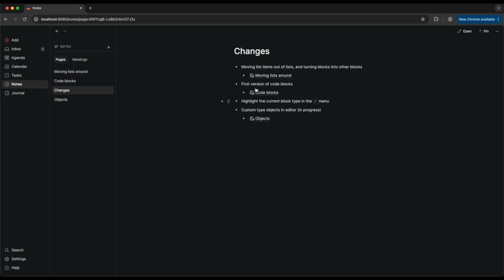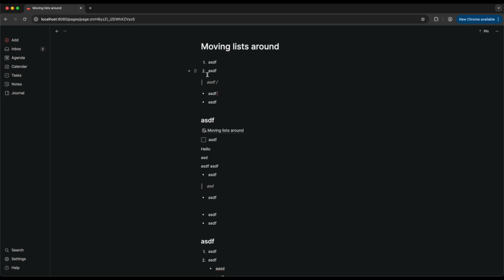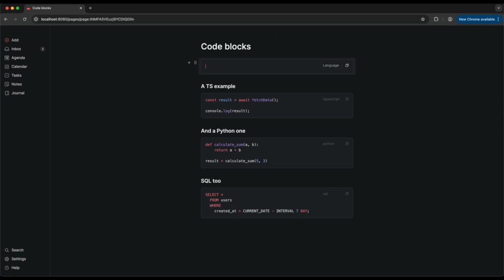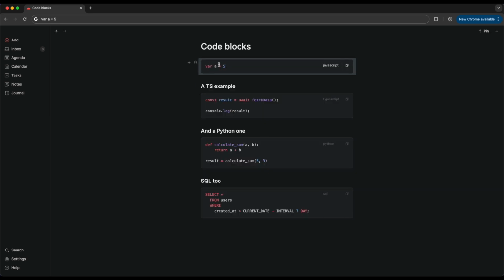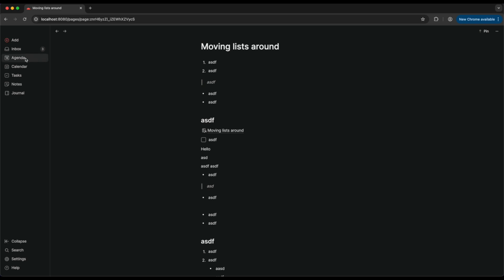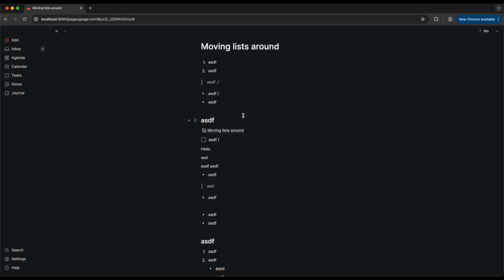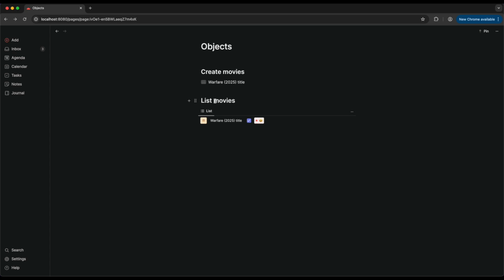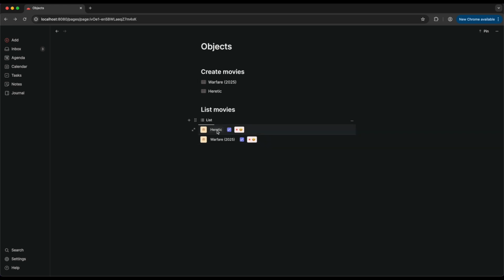Note editor improvements